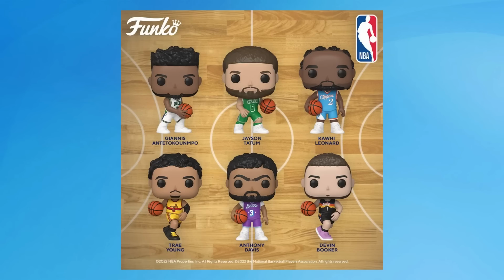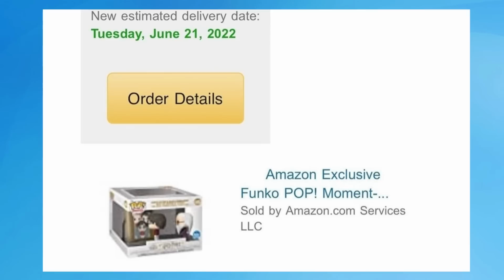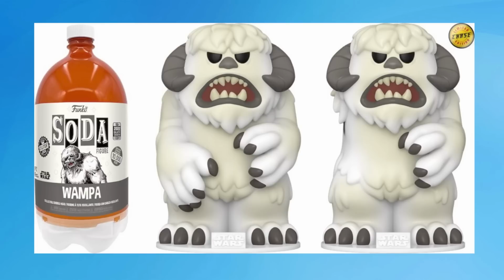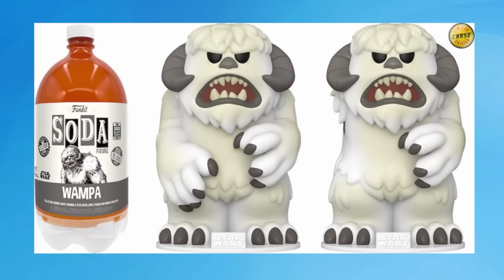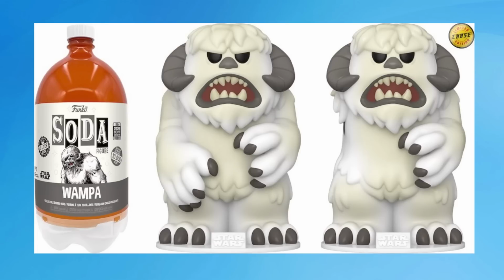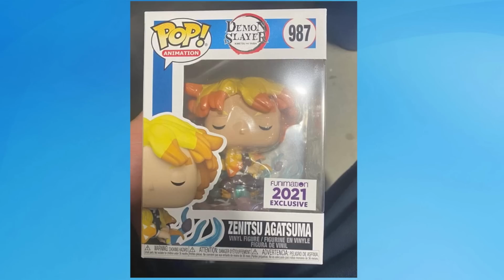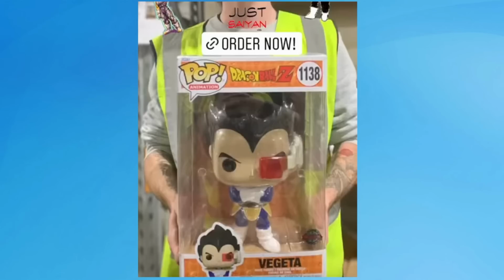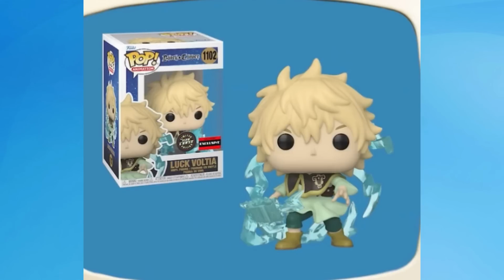Did Funko Trick Us With This New Funko Pop Chase?! | Luck Voltia Glow Chase Mess!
Today we discuss Funko Pop Updates for new products, closer looks and I provide an update on the fate of the Luck Voltia Chase from Black Clover!